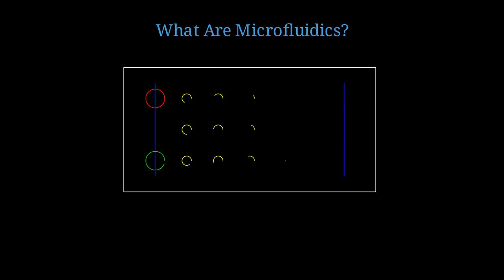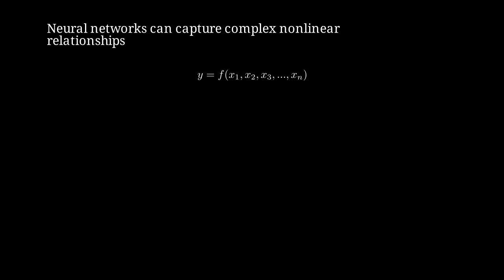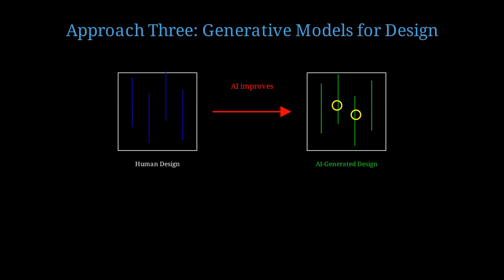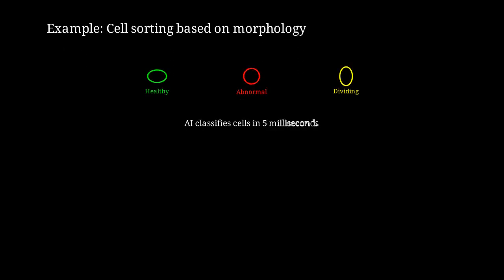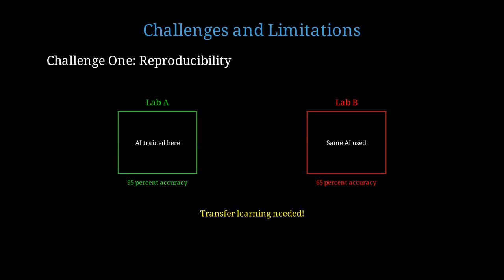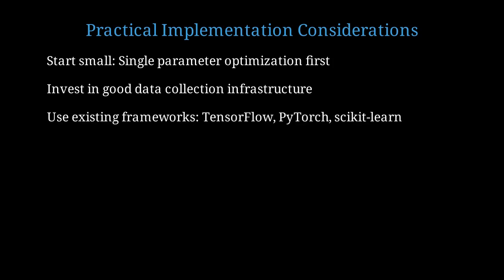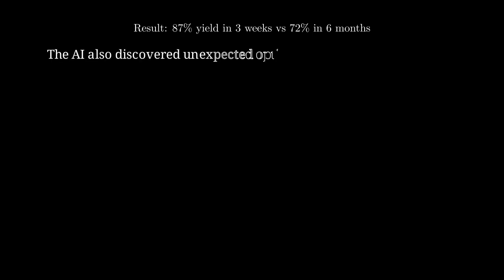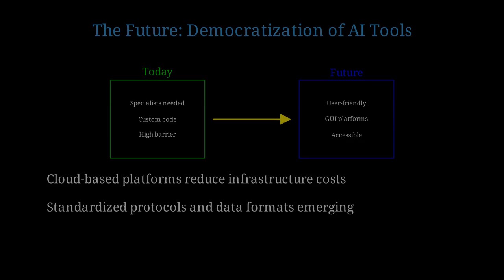Smart AI Tools for Microfluidics: From Parameter Explosion to Self-Driving Labs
This video explains how AI tools—supervised learning, reinforcement learning, generative models, and closed-loop systems—are transforming microfluidics from trial-and-error into algorithmic discovery. It covers real case studies, economic impact, physics-informed models, and why AI-driven self-driving labs are the future of experimental science.  This lecture explains why microfluidics is one of the best “natural habitats” for AI. Microfluidic systems manipulate tiny fluid volumes in channels that are only tens to hundreds of micrometers wide, and real experiments quickly explode into a high-dimensional design problem: geometry, surface chemistry, flow rates, viscosities, temperatures, wetting, droplet breakup, mixing, reaction kinetics, and detection settings. The key message is that trial-and-error cannot scale when you have thousands of interacting knobs, so AI becomes the practical way to navigate that space and reach robust operating windows faster. You will see three core AI strategies and how they map onto real lab work. Supervised learning learns from past experiments to predict outcomes under new conditions, which is ideal when you already have data and want fast forecasting. Reinforcement learning is presented as an active optimizer that learns by iterating experiments and improving performance step by step, which fits tasks like stabilizing monodisperse droplets or tuning flow-focusing regimes. Generative models are introduced as a design engine that proposes new chip geometries and layouts that humans might not think of, helping optimize objectives like mixing and throughput. The lecture then connects these ideas to closed-loop “self-driving lab” workflows, computer vision for real-time droplet and cell analysis, and physics-informed approaches that combine learning with known fluid physics to improve generalization and reduce data demands. It ends with cost-benefit logic, a practical case study using Bayesian optimization, and the safety and ethics practices required for responsible automation.

What you will learn:
What microfluidics is and why tiny channels create big design complexity
Why microfluidic optimization becomes impossible with trial-and-error at scale
How machine learning can learn experimental response surfaces from data
What supervised learning is best for in microfluidics and when it fails
How reinforcement learning can iteratively optimize droplet generation and stability
How generative models can propose new channel geometries and device layouts
Why multi-objective optimization matters in screening and synthesis workflows
How AI can accelerate high-throughput drug screening dramatically
How computer vision enables real-time droplet and cell tracking and classification
What a closed-loop “self-driving” microfluidics lab looks like end-to-end
Why reproducibility across labs is hard and how standardization helps
What “black box” concerns mean in practice and why interpretability matters
Why dataset size and data efficiency become the limiting factor
How physics-informed learning can improve generalization and reduce data needs
How to think about return on investment when adopting AI tools in a lab
What Bayesian optimization looks like in a real microreactor case study
What safety and ethics require: fail-safes, overrides, privacy, and bias control
Where the field is going: accessible software platforms, cloud tools, and protocols

Timestamps:
00:16 — Microfluidics in one minute: scales and why it matters
01:15 — Why design is hard: too many interacting parameters
01:58 — Why AI fits microfluidics: learning the search space
02:27 — Supervised learning for predicting outcomes from past experiments
04:09 — Reinforcement learning for active, iterative experimental optimization
05:32 — Generative models that design new microfluidic geometries
06:19 — High-throughput screening and dramatic time compression
07:43 — Computer vision for real-time droplet and cell analysis
08:54 — Closed-loop workflows and the “self-driving lab” concept
10:56 — Limitations: reproducibility, interpretability, and data hunger
12:27 — Physics-informed approaches that combine learning with fluid physics
14:17 — Cost-benefit logic and payback time for lab adoption
15:14 — Case study: Bayesian optimization in a microfluidic reactor
16:56 — Ethics and safety: fail-safes, human override, privacy, bias
18:46 — Future: democratized tools, cloud access, and standard protocols